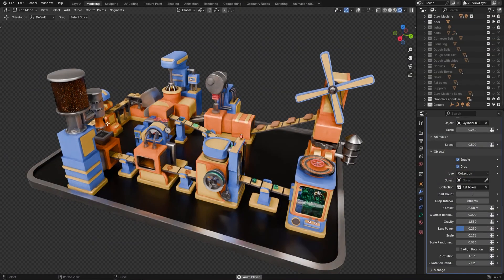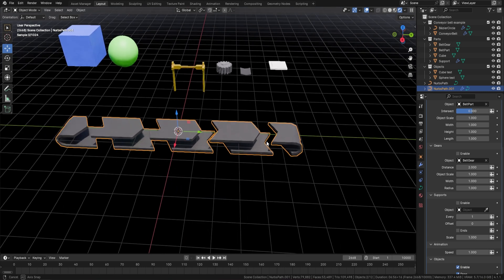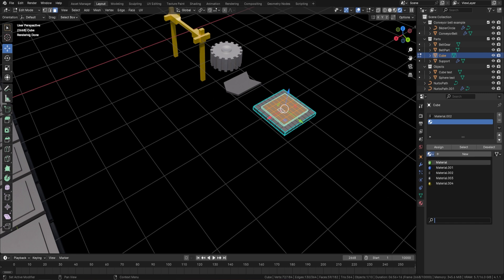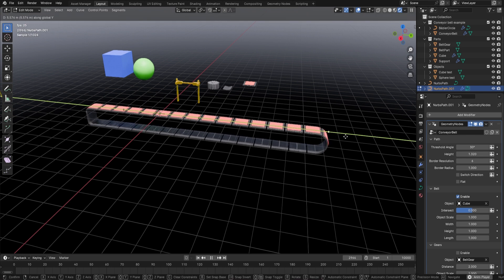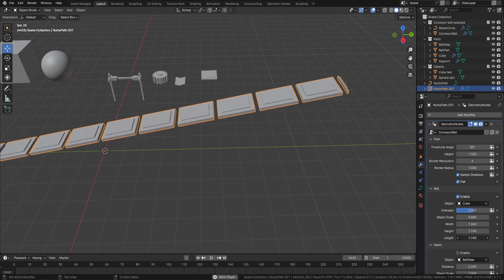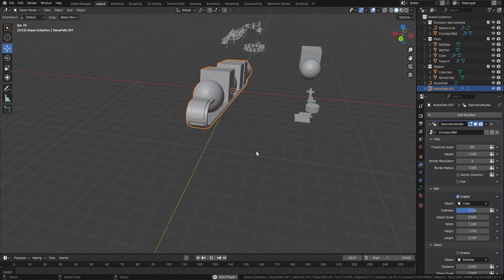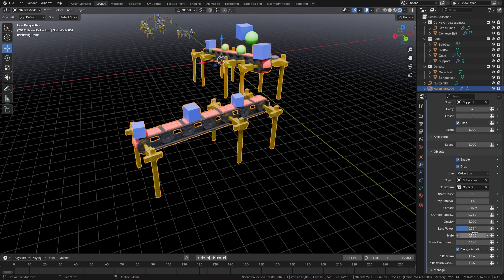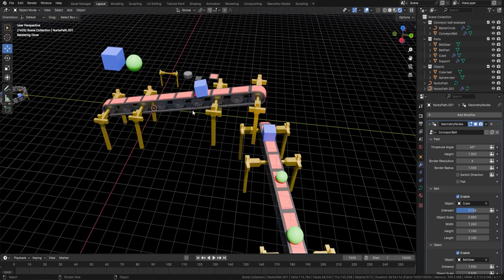3D Tudor Blender Conveyor Belt Geometry Node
🚀 Introducing the 3D Tudor Conveyor Belt Geometry Node for Blender! 🚀

Ever wonder how conveyor belts in factories work? Now you can create your own realistic, fully functional conveyor systems in Blender with ease! 🏭⚙️ Perfect for 3D artists and developers to elevate their scenes. 🎨